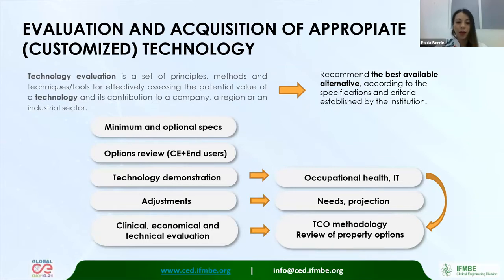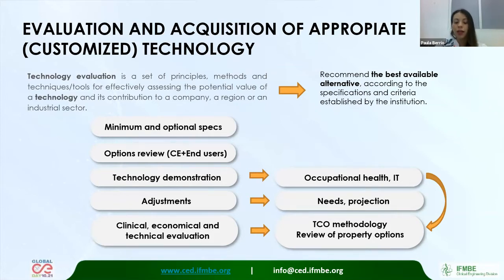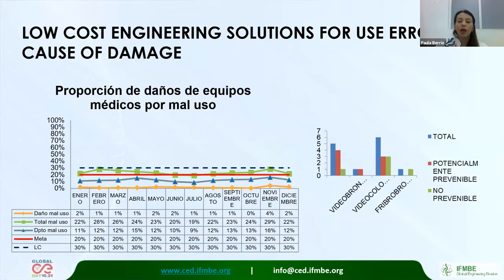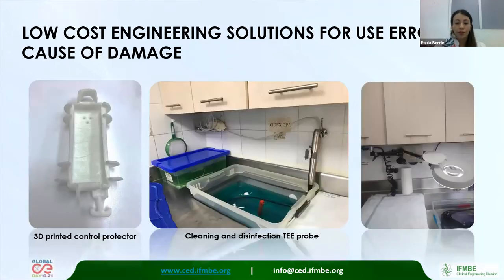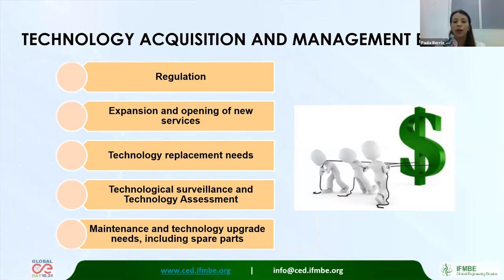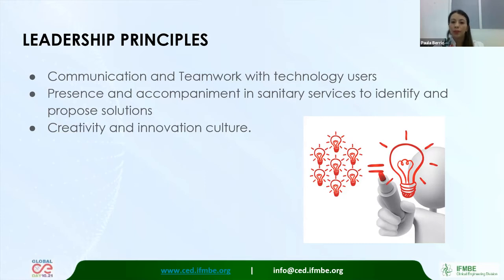Cost Effective: Increasing ROI & Containing Costs in Health Tech - Hospital Approach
IFMBE Clinical Engineering Division proudly presents the 4th webinar of the 2020 Webinar Series: Cost Effective: Increasing ROI & Containing Costs in Health Tech by Paula Berrio (Colombia), Kim Greenwood (Canada), and Murilo Contó (Brazil).
Cost Effective: Increasing ROI & Containing Costs in Health Tech: Hospital Approach by Paula Berrio